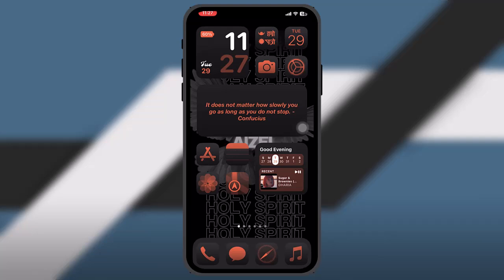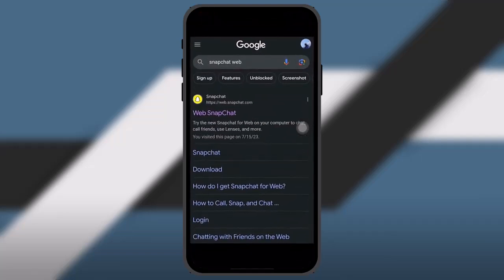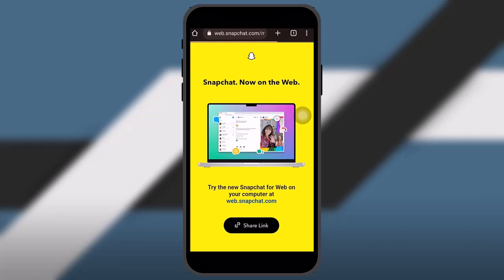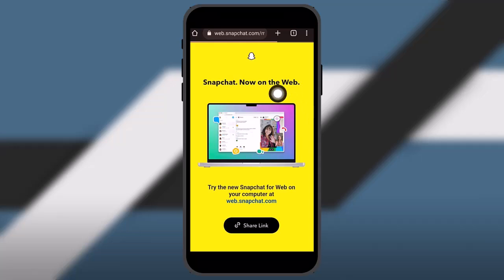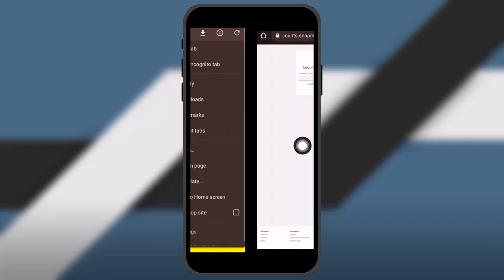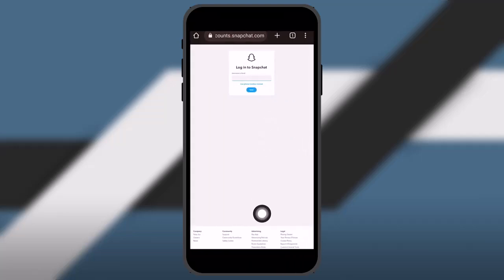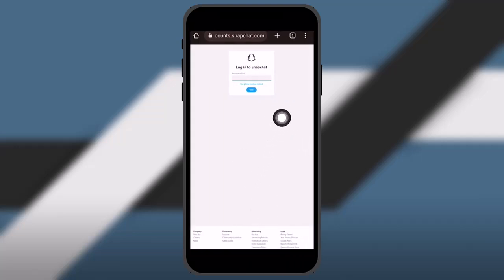How To Use Snapchat Web - Quick & Simple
Want to know How To  use snapchat web on iphone  but don't know how?
This quick video will guide you to  use snapchat web on iphone

So, in this few simple steps you can successfully  use snapchat web on iphone

Timestamps :
00:
00:
00:
00: